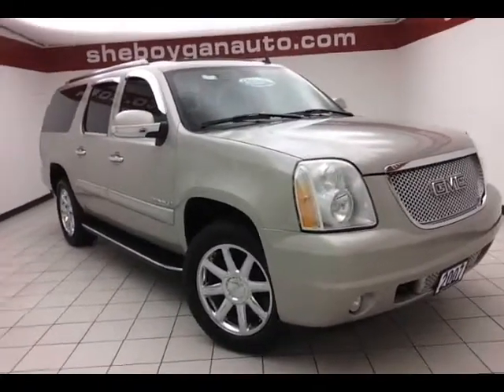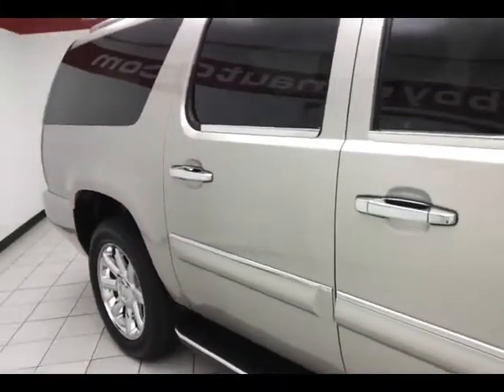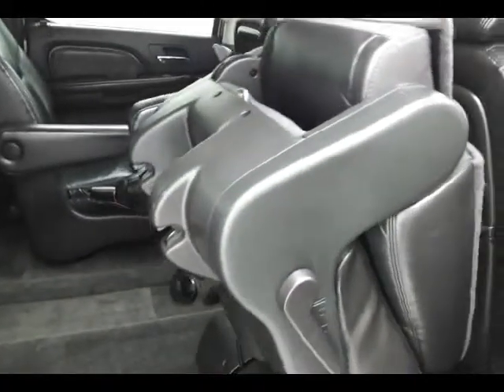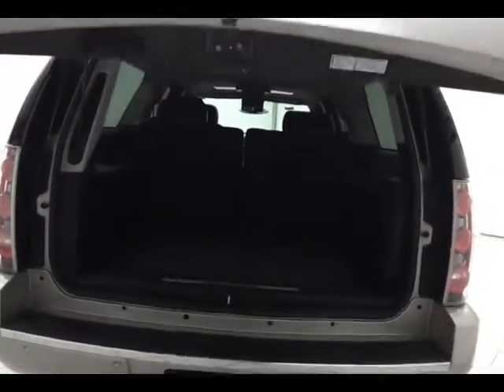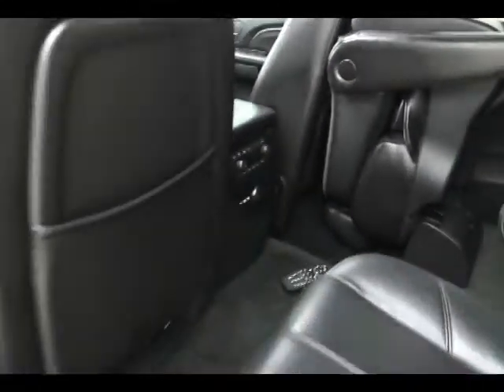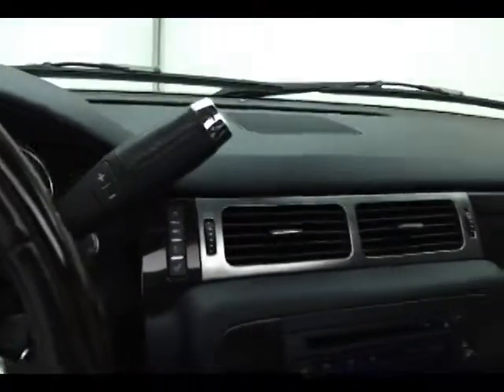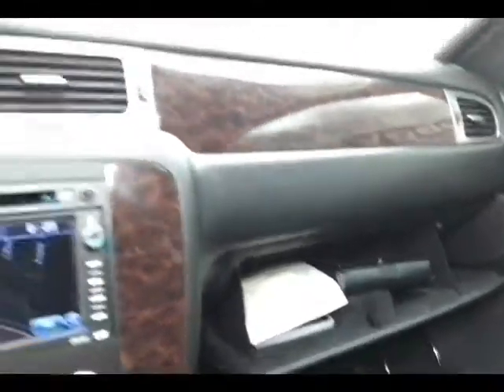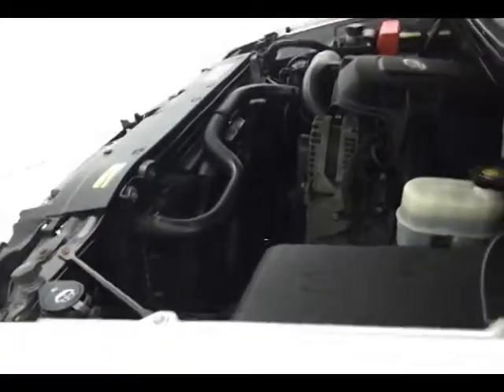2007 GMC Yukon XL 1500 Appleton WI Green Bay, WI A8927X - SOLD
Year: 2007
Make: GMC
Model: Yukon XL 1500
Trim: Denali
Engine: 6.2L V8
Transmission: Automatic 6-Speed
Color: Silver Birch Metallic
Mileage: 70273
Stock #: A8927X
All Wheel Drive!!!AWD*** New In Stock... My!! My!! My!! What a deal!! This sweet 2007 Yukon XL 1500 Denali is just waiting to bring the right owner lots of joy and happiness with years of trouble-free use** This SUV has less than 71k miles.. Momentous offer!!! Priced below KBB Retail* It has tons of optional equipment such as: Navigation auto-tone control digital clock Radio Data System (RDS) seek-and-scan speed-compensated volume THEFTLOCK Heated Steering Wheel Sunroof Radio: AM/FM Stereo w/DVD-Base Nav/XM Satellite - Includes XM Satellite Radio Also Includes MP3 compatible. Includes CD/DVD player...My!! My!! My!! What a deal!! This sweet 2007 Yukon XL 1500 Denali is just waiting to bring the right owner lots of joy and happiness with years of trouble-free use** It has tons of optional equipment such as: Navigation auto-tone control digital clock Radio Data System (RDS) seek-and-scan speed-compensated volume THEFTLOCK Heated Steering Wheel Sunroof Radio: AM/FM Stereo w/DVD-Base Nav/XM Satellite - Includes XM Satellite Radio Also Includes MP3 compatible. Includes CD/DVD player...Great safety equipment to protect you on the road: ABS Traction control Curtain airbags Passenger Airbag Front fog/driving lights...Standard features include: Wheels: 20' x 8.5' Chrome Aluminum (4) Power Tilt-Sliding Sunroof w/Express-Open/Close Heated Steering Wheel Rearview Camera System Rear Seat DVD Entertainment System Radio: AM/FM Stereo w/DVD-Base Nav/XM Satellite - Includes XM Satellite Radio Also Includes MP3 compatible. Includes CD/DVD player seek-and-scan digital clock a

Address:
3400 S. Business Drive